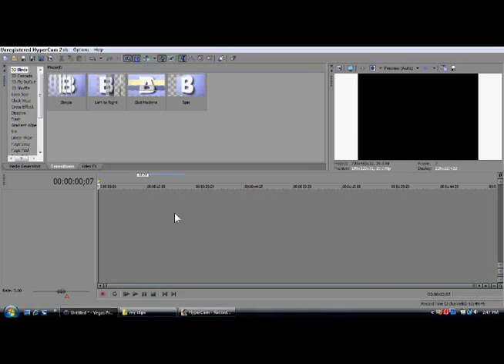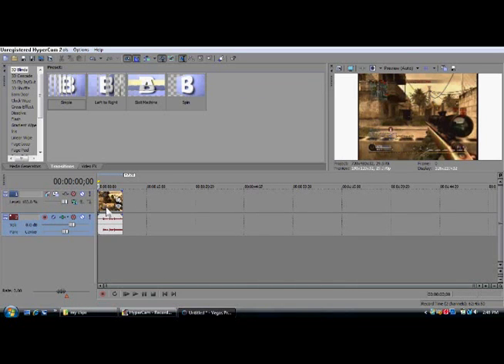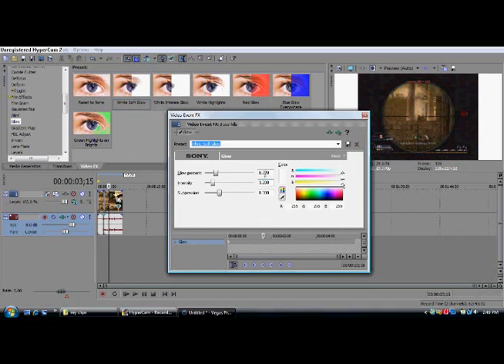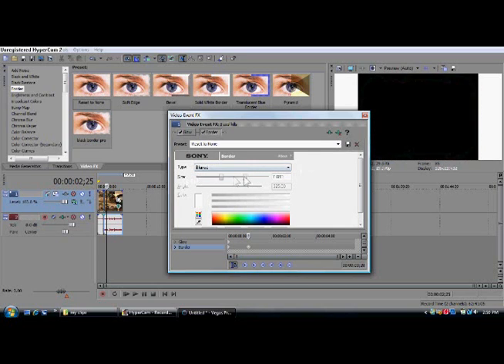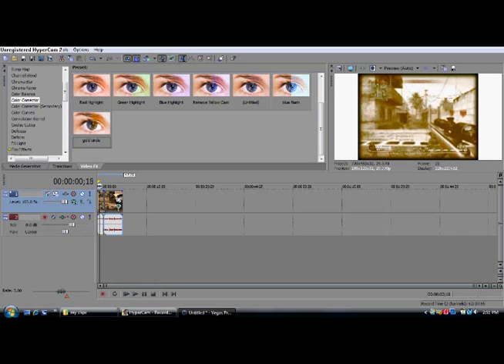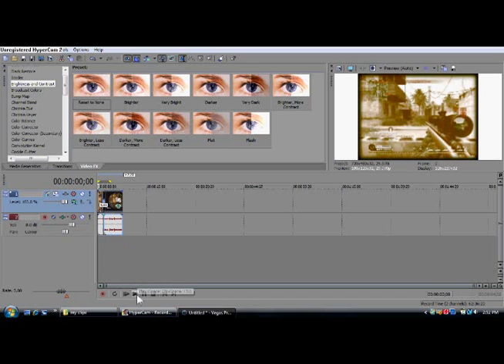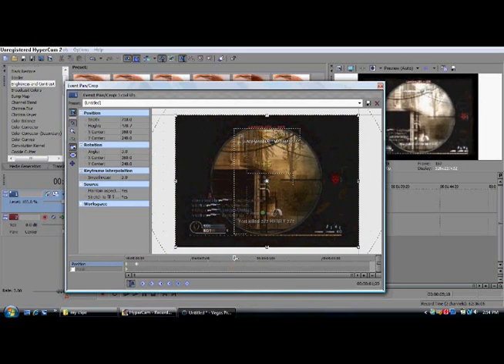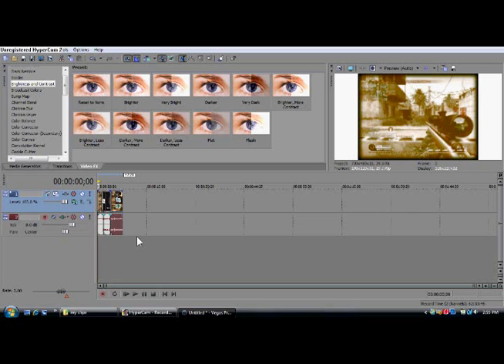Sony Vegas pro 9.0 tutorial: how to edit call of duty 4 like a PRO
circle color change
push turn
color correction